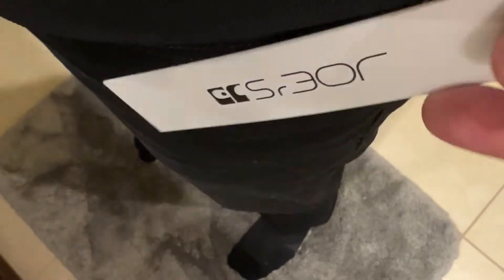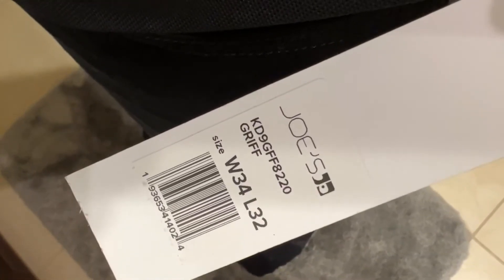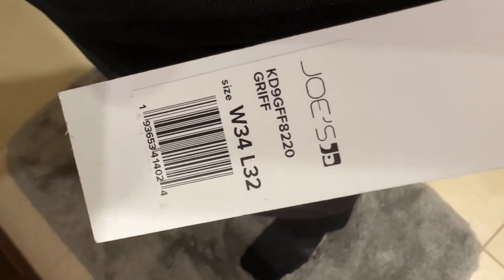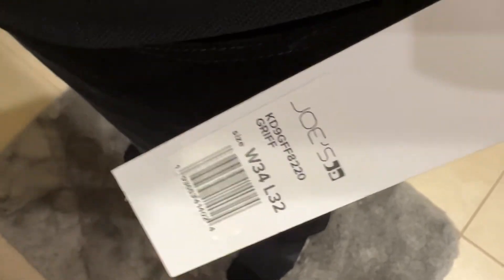Joe's Jeans Men's The Classic 32' Inseam Review, Favorite New Jeans For Fall